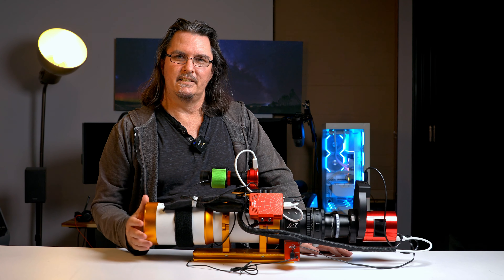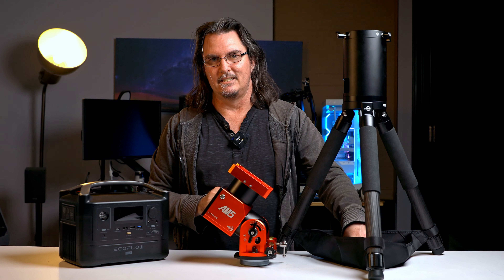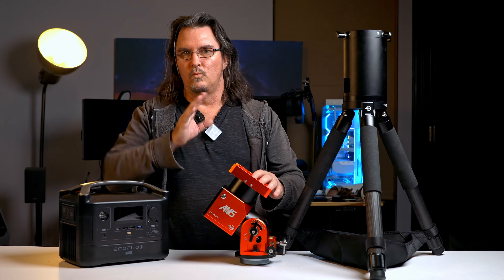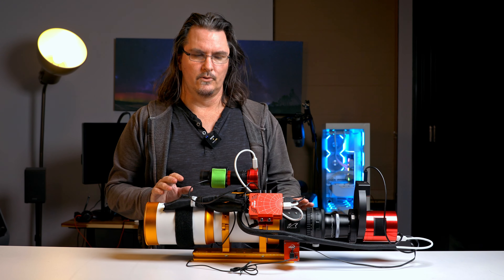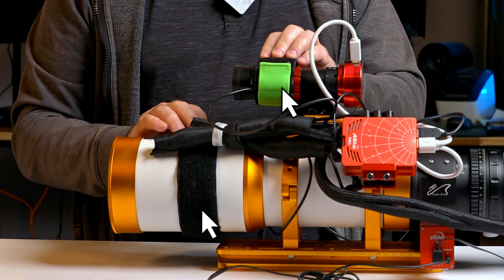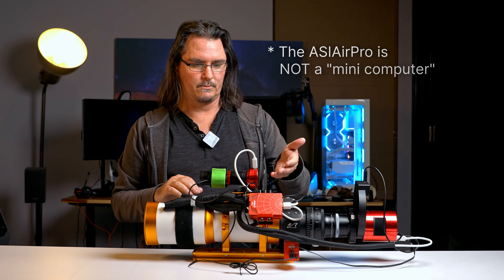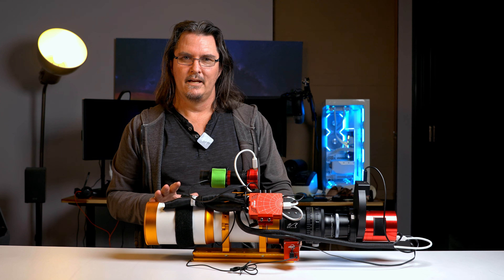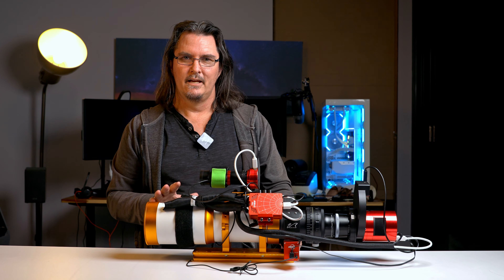My 2025 Astrophotography Gear & PHOTOS Tour!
This is my astrophotography setup for 2025 including sample images. All gear mentioned in this video is linked below.

Costs you no extra but supports this channel if you make a purchase. I appreciate you :)

*Amazon*
• Ecoflow Battery Store